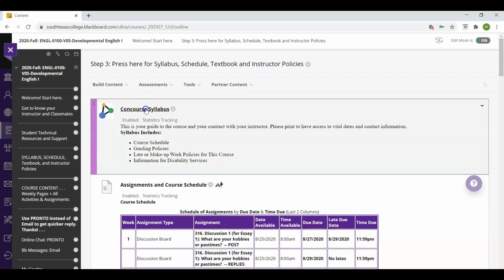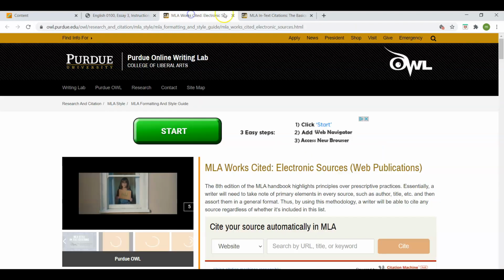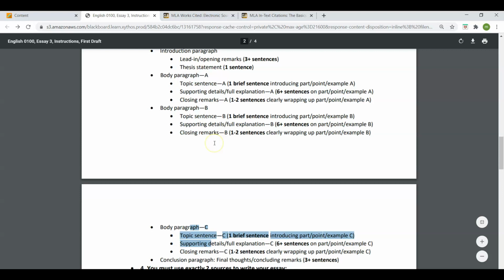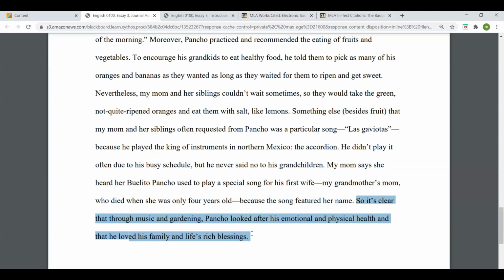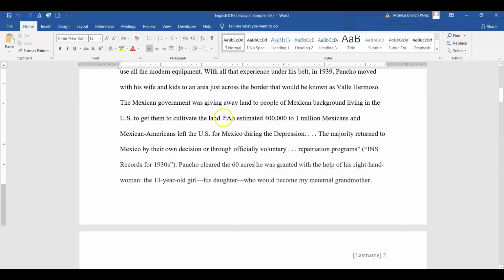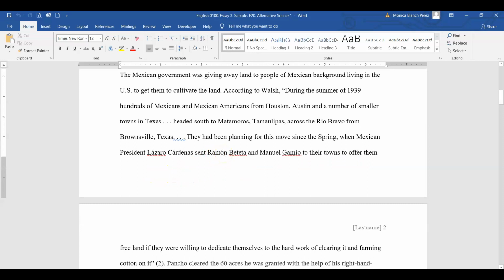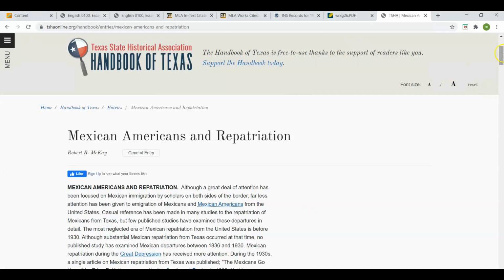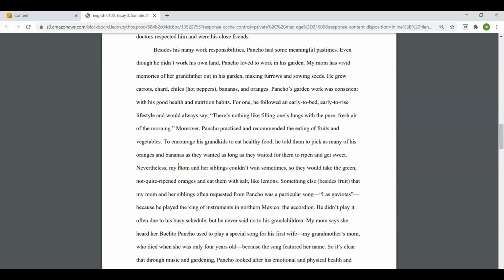Introduction to Journal Assignment 13 (JA13, English 0100)+Required Image/Chart/Graph/Similar Item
Learn how to write and submit Journal Assignment 13 (JA13) + how to include the required image, chart, graph, or similar item in Essay 3.